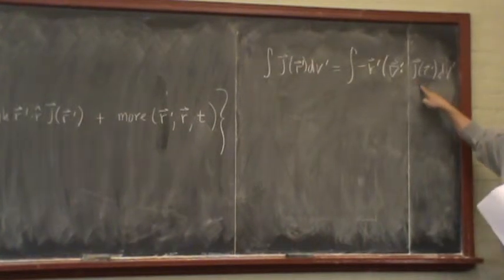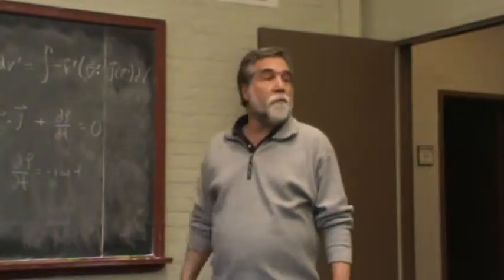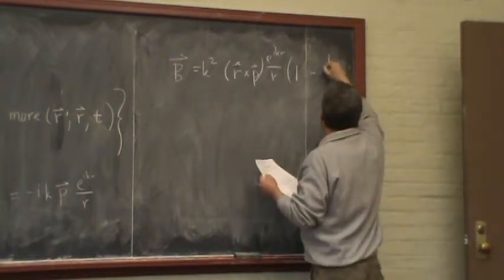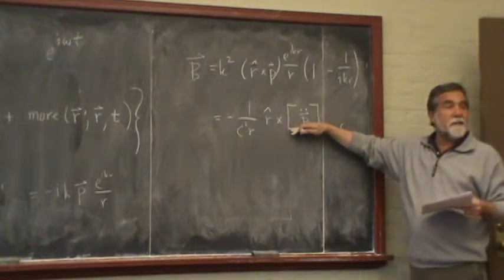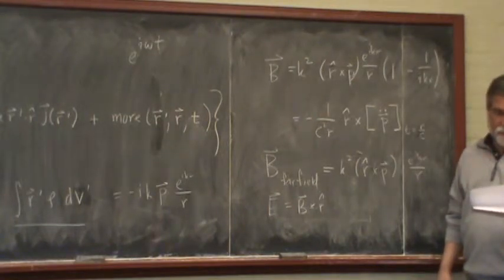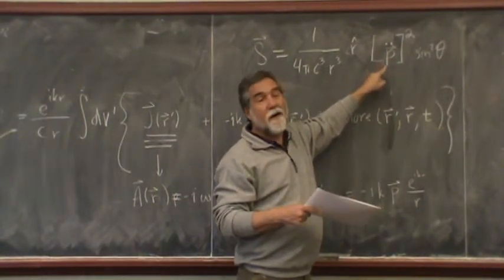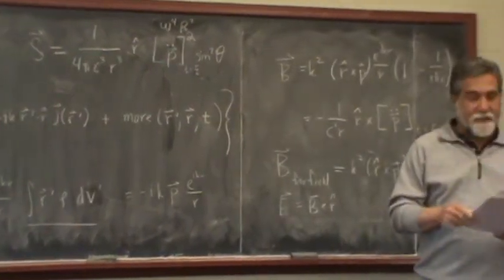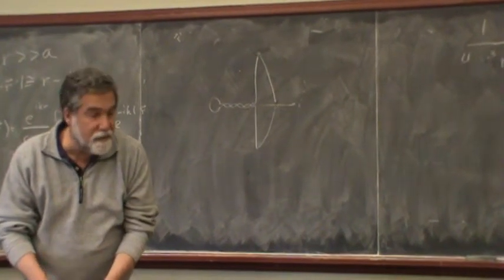EM Lecture 22 Part 3)